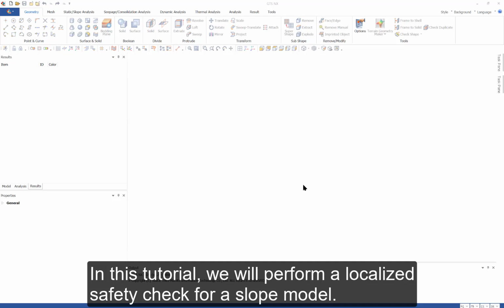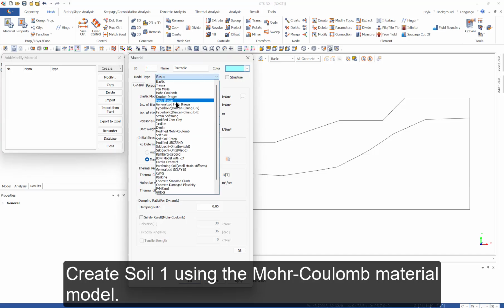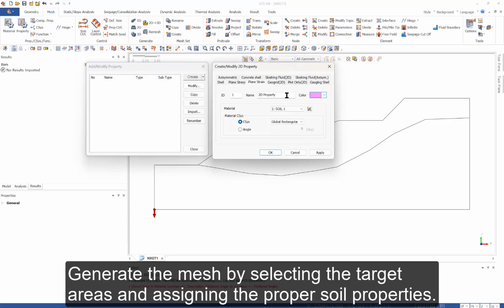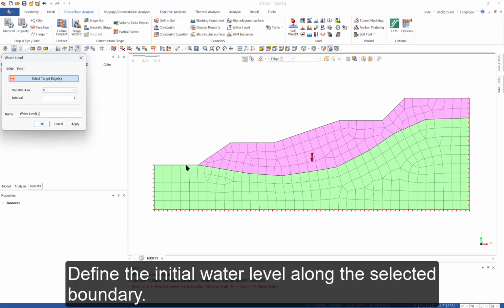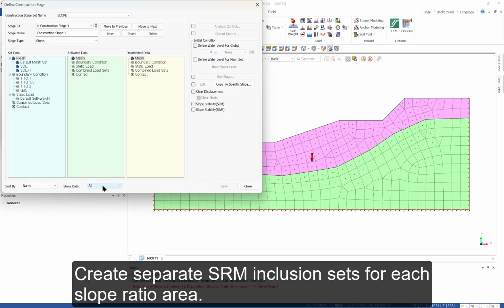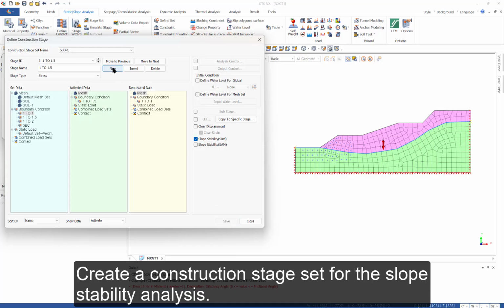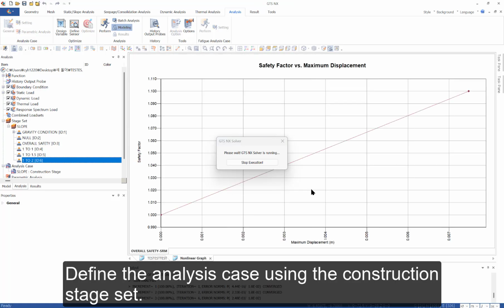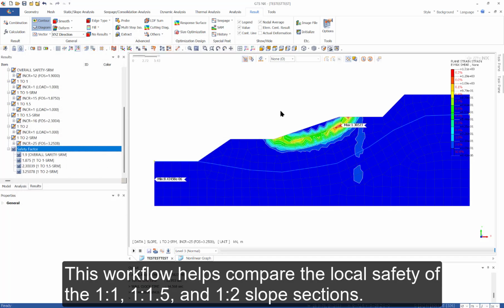How to Analyze Local Slope Stability in GTS NX | 2D FEM Tutorial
**Is your overall slope stable, but you're concerned about a specific section?**

Learn how to perform **2D Localized Slope Stability Analysis using MIDAS GTS NX** and evaluate the stability of selected areas within a geotechnical model.

Conventional Strength Reduction Method (SRM) analysis evaluates the overall stability of a slope. However, engineers may also need to investigate specific sections where local failure mechanisms could develop.

With the SRM Inclusion feature in GTS NX, engineers can focus strength reduction analysis on designated zones and evaluate their stability more effectively.

- Understanding global vs. localized slope stability
- Setting up a 2D slope stability analysis model
- Defining localized strength reduction zones
- Evaluating local factors of safety (FoS)
- Understanding potential failure mechanisms in selected areas

Geotechnical engineers, civil engineers, design consultants, and researchers involved in slope stability assessment, embankment design, earthworks, and geotechnical finite element analysis.

**📘 Learn More About GTS NX**

Explore how MIDAS GTS NX supports detailed slope stability evaluation using finite element analysis.

💬 Do you consider both global and local stability in your slope design projects? Share your experience in the comments!